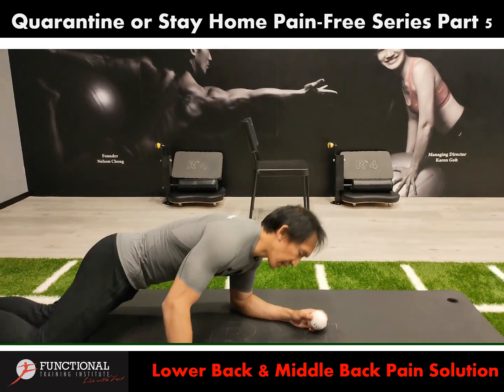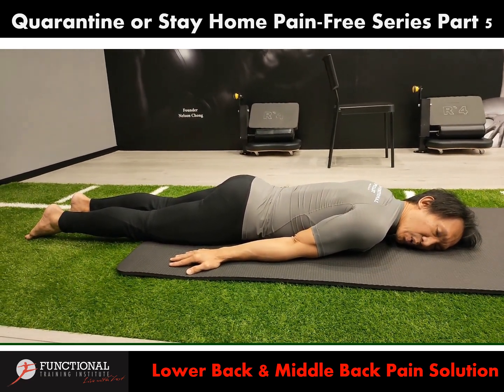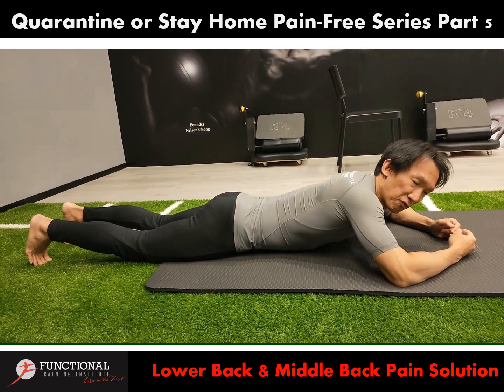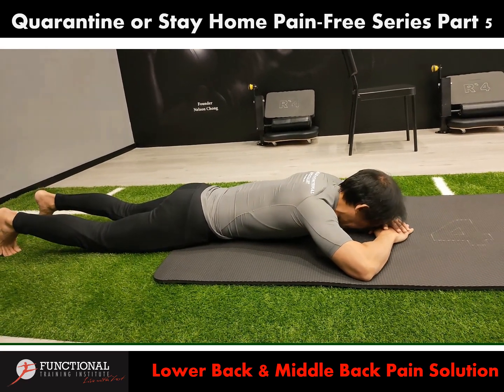Myofascial Release for Abs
We're pleased to collaborate with the founder of Functional Institute Training, Mr Nelson Chong, who graciously shares his expertise with everyone during this stay-at-home quarantine period.  Your wellness is important and we hope with this sharing, we can live healthily.

Sharing is caring... what's more now that we're in this together during the quarantine period.